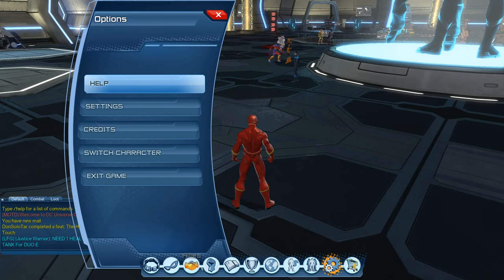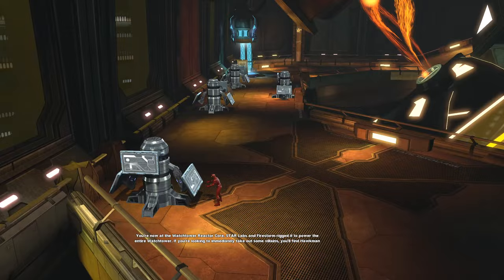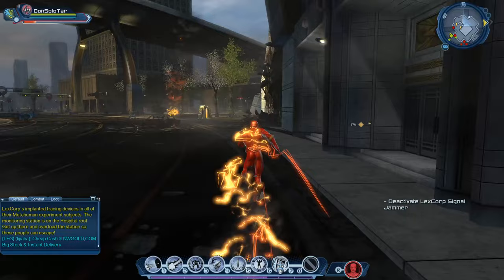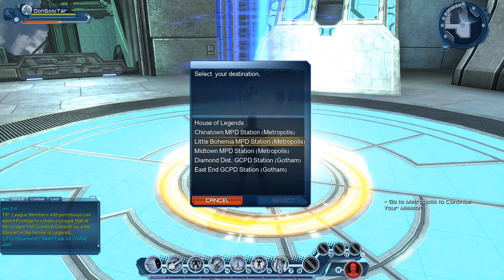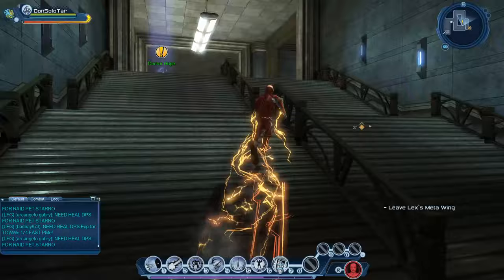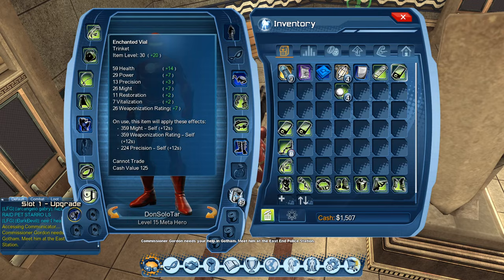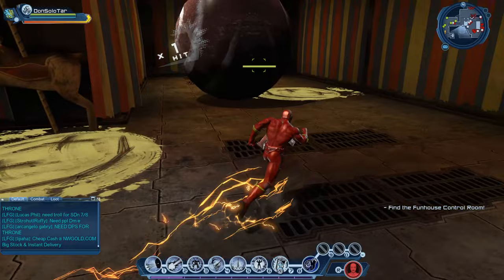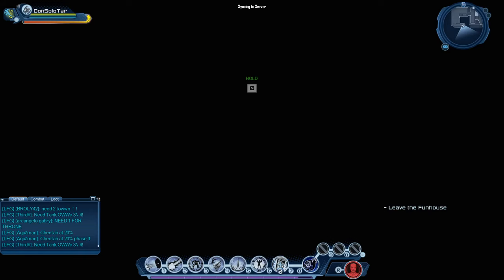DC UNIVERSE ONLINE 2022 GAMEPLAY - LET'S PLAY PART 2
In this video we save Super Girl from a Dr Psycho and fight Harley Quin. I hope you enjoy.

DC UNIVERSE ONLINE 2022
GAMEPLAY
CAMPAIGN
ENDGAME
LET'S PLAY
PART 2

Steam Description:
DC Universe Online is a Free-to-Play, massive multiplayer online action game set in the popular DC Comics universe. Become one of a new breed of Heroes or Villains and wield incredible powers as you go to war with legendary characters such as Batman, Superman, Lex Luthor and The Joker. DC Universe Online is a Free-to-Play, massive multiplayer online action game set in the popular DC Comics universe. Become one of a new breed of Heroes or Villains and wield incredible powers as you go to war with legendary characters such as Batman, Superman, Lex Luthor and The Joker. With our latest Episode 41: House of Legends expansion, all Episodes are now free for all players!

Key Features:
Fast-paced action combat where you control every blow your character strikes. Choose your side – Hero or Villain – and customize your character on its path to becoming a legend in the DC Universe. Fight alongside and against your favorite DC characters including Batman, The Joker, Superman, Wonder Woman, Harley Quinn and many more. Embark on story-driven adventures penned by famous DC Comics writers including Geoff Johns and Marv Wolfman. Explore the DC Universe; walk the darkened streets of Gotham City, investigate the mysteries of the futuristic cityscape of Metropolis, and travel to legendary locations such as Arkham Asylum and the Watchtower.

About DonSolo:
Variety gamer (still) looking for the 'game of all games'. That's about it. Appreciate your support; positive or constructive. Toxicity = Blocked and I won't think twice about it.

All recordings and streams are done using Streamlabs OBS, an Elgato HD60 S+, and a Logitech Pro X Headset.